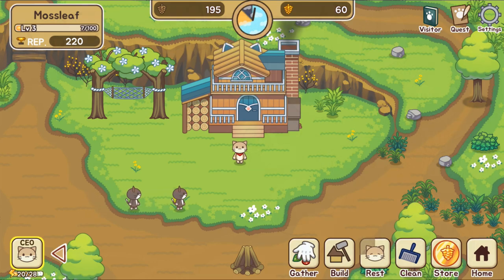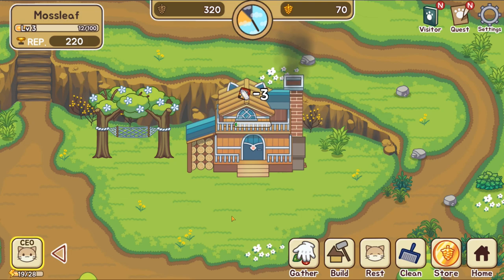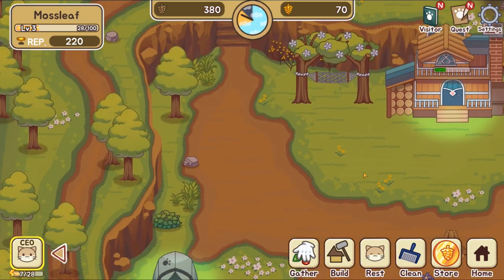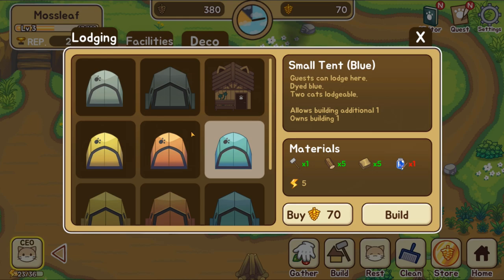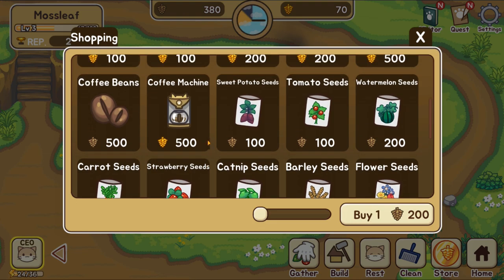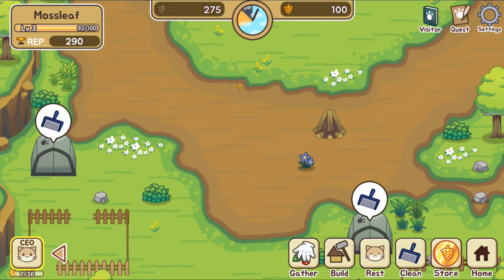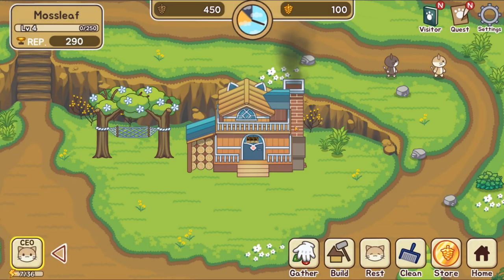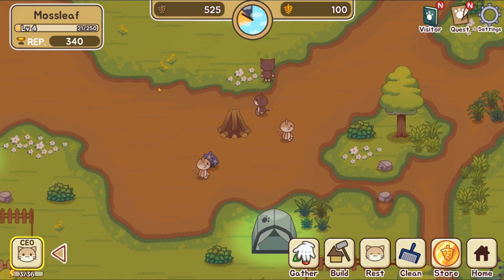A PAW-sitively Charming Cat Campground!! 🐈🌳 Cat Forest: Healing Camp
Cat Game transports you to a colorful world where you collect adorable cats, care for them and build your dream cat Tower! Full of imagination and humor, Cat Game lets you play with your friends or in solo across a variety of special events and contests to win unique prizes like the very rare Legendary cats!

🌿💚 Stay curious!! 💚🌿